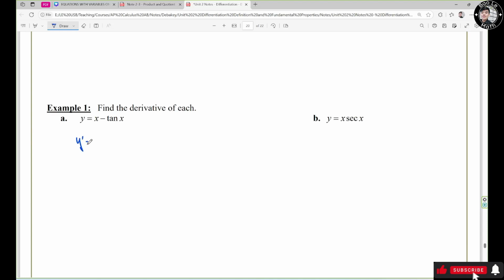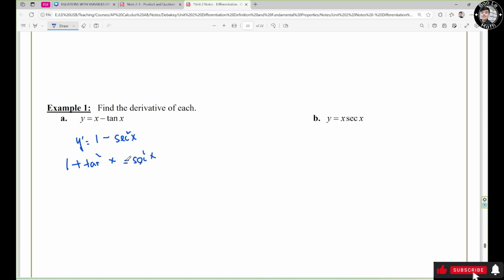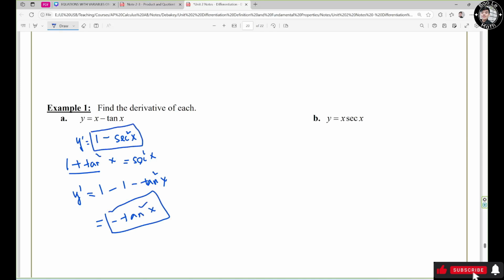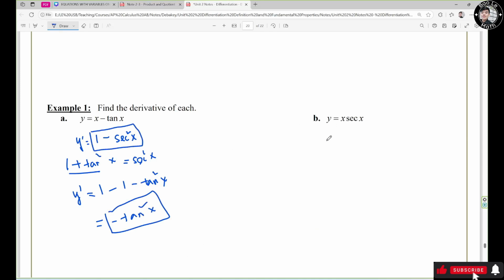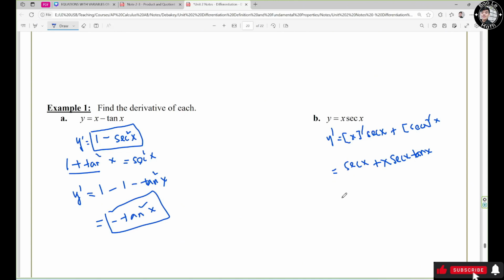Derivative Rules for Tangent & Secant Explained! AP Calculus AB/BC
In this lesson, we’ll explore how to differentiate the remaining trigonometric functions — tangent, cotangent, secant, and cosecant — and discover some useful patterns that make them easy to remember.